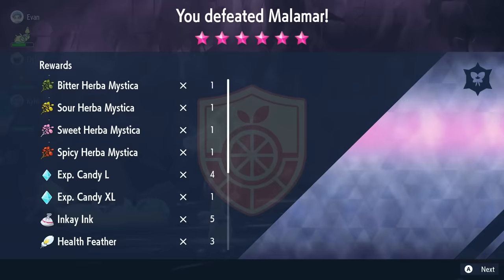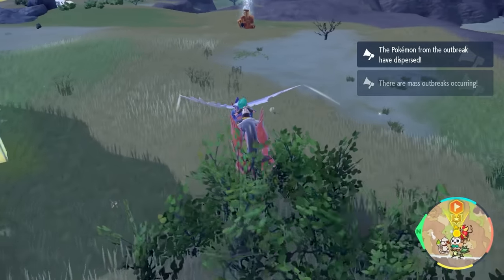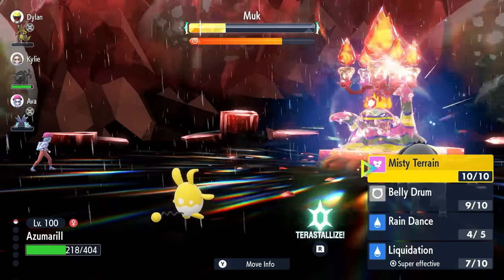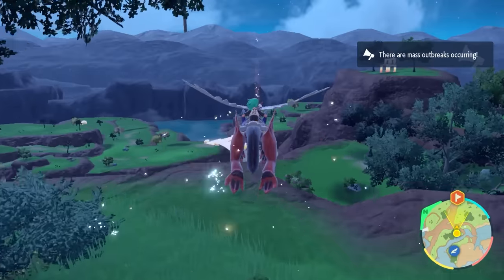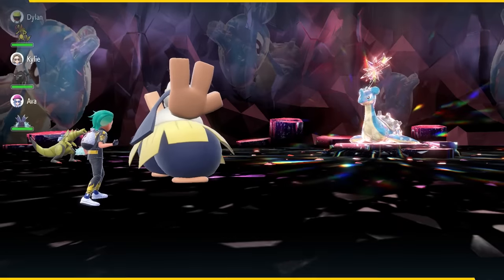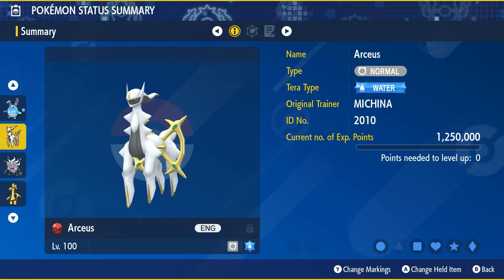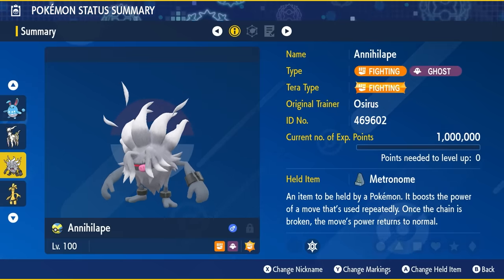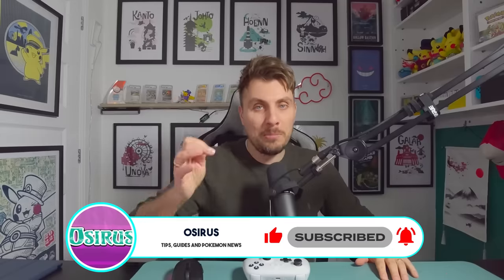The BEST Method to Farm HERBA MYSTICA in The Indigo Disk Pokemon Scarlet and Violet DLC Pt 2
Today we go over one of the best methods to Farm Herba Mystica in The Indigo Disk Pokemon Scarlet and Violet DLC to make shiny hunting more accessible in these new expansions.

Featured Builds:

Azumarill @ Shell Bell
Ability: Huge Power
Tera Type: Fairy
EVs: 252 HP / 252 Atk / 4 Def
Adamant Nature
- Misty Terrain
- Light Screen
- Belly Drum
- Play Rough

Arceus  @ (Any plates Depending on Type needed)
Ability: Multitype
Tera Type: Normal
EVs: 252 HP / 4 Def / 252 SpA
Modest Nature
IVs: 0 Atk
- Recover
- Acid Spray
- Calm Mind
- Judgment

Annihilape @ Metronome
Ability: Defiant
Tera Type: Fighting
EVs: 252 HP / 252 Atk / 4 SpD
Adamant Nature
- Screech
- Bulk Up
- Rage Fist
- Drain Punch

Gholdengo @ Metal Coat  / Shell Bell
Ability: Good as Gold
Tera Type: Steel
Modest Nature
IVs: 0 Atk
- Recover
- Metal Sound
- Nasty Plot